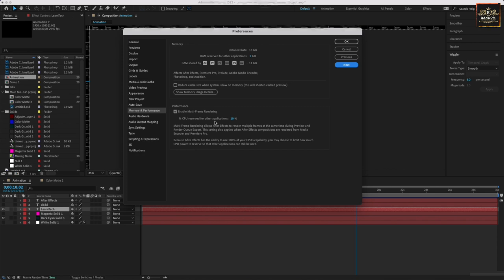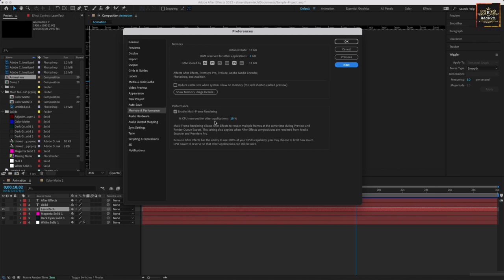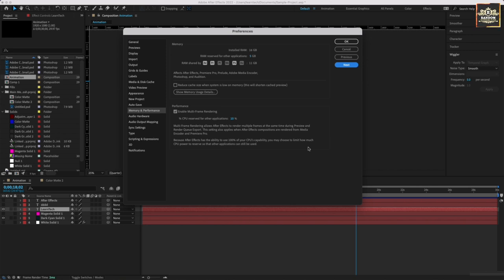Memory & Performance Preferences on AfterEffects | AfterEffects Ultimate Guide | 093